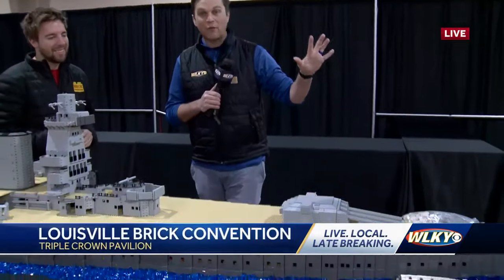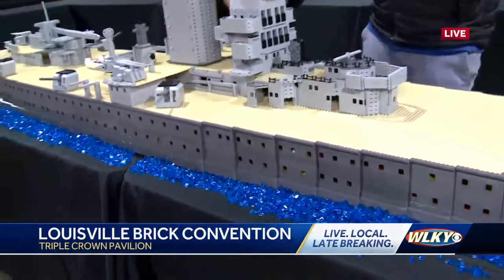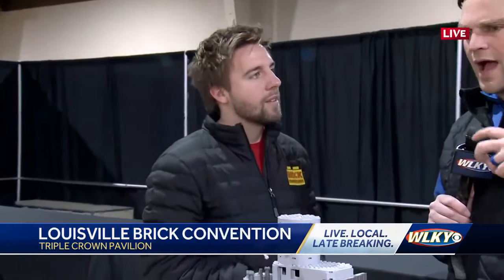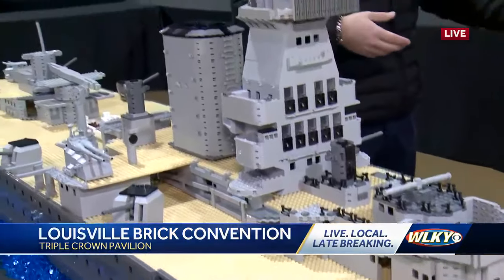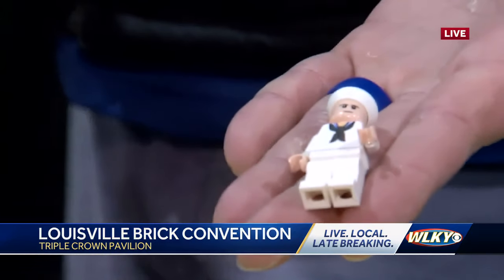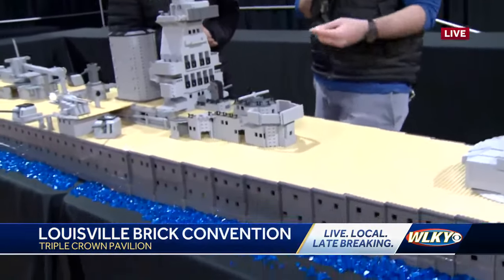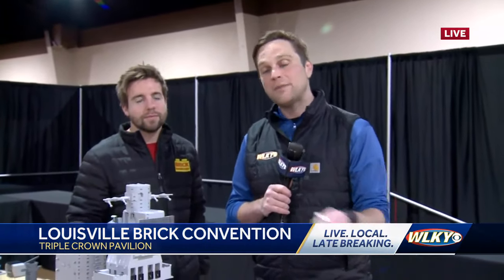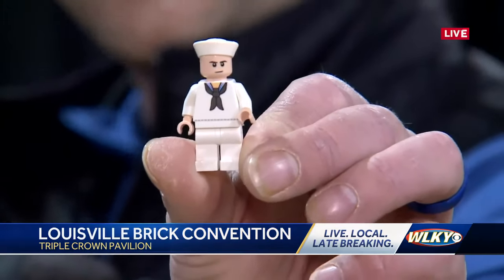Lego Mosaics at Brick Convention 2024